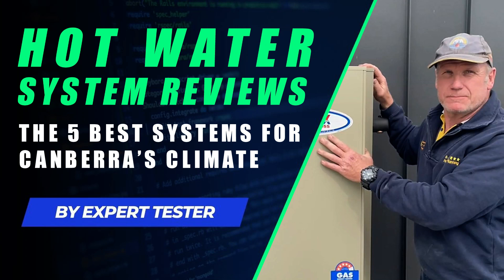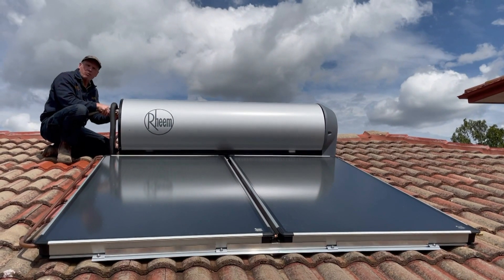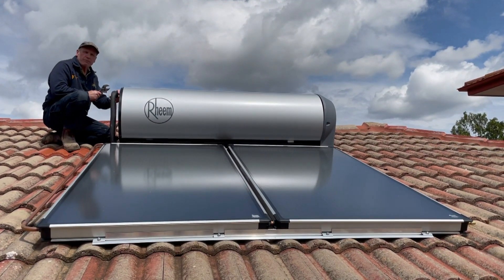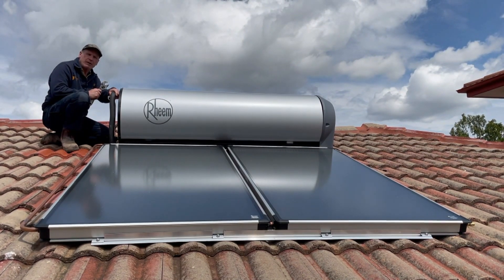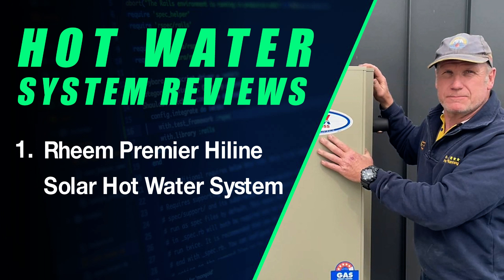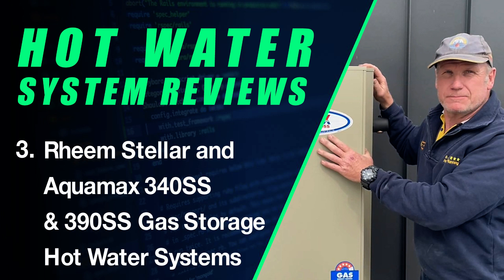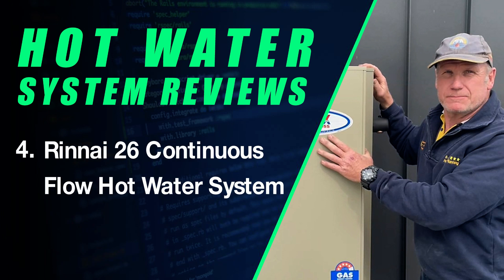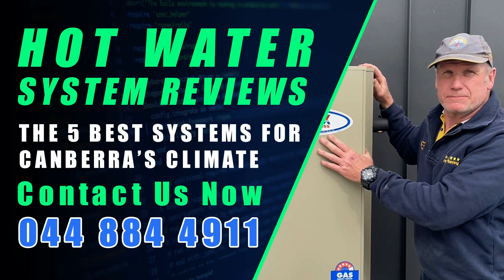Rheem Hiline 52H300 SS is the best solar hot water system for Canberra’s climate.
Find out why the Rheem Premier Hiline 52H300 SS has made the top 5 hot water system review for Canberra, compared to heat pumps, electric & gas storage and gas instant water heaters.